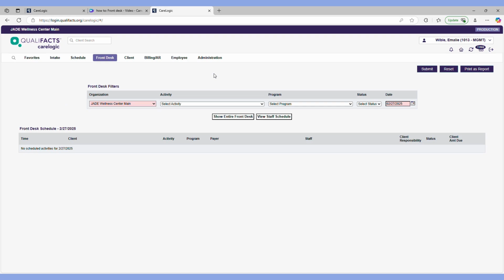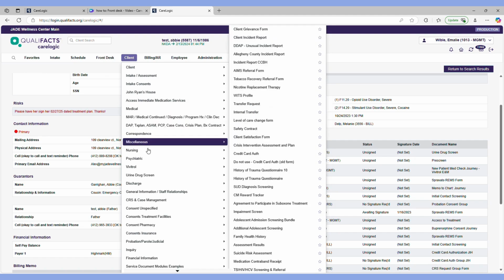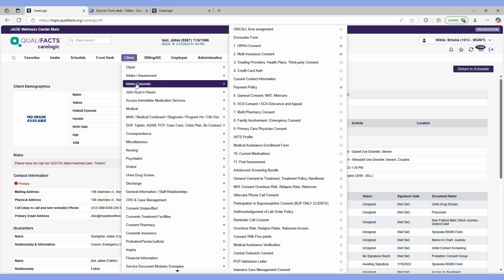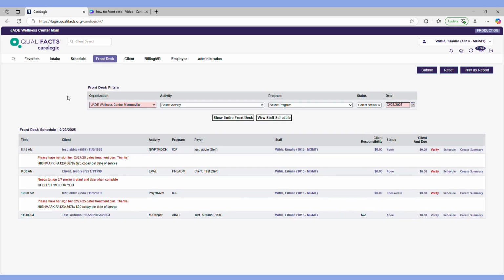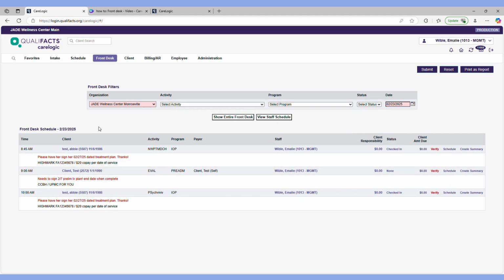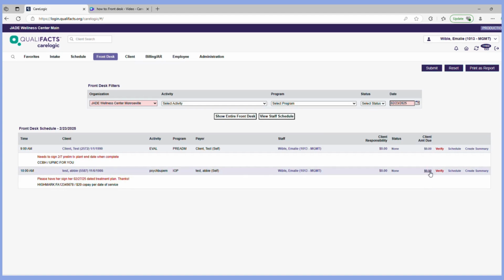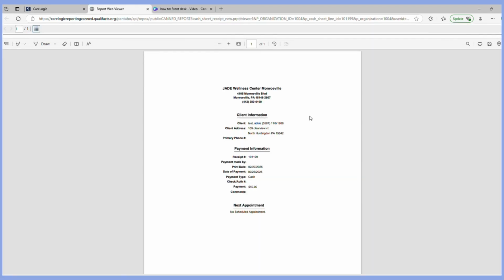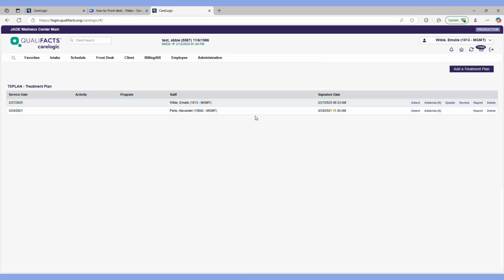How To: Front Desk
Welcome to JADE’s internal training video on front desk operations! This "How To: Front Desk" video is designed to walk you through the essential tasks and navigation needed to efficiently manage the front desk. Whether you're new to the role or need a refresher, this guide covers:

✅ Layout & Navigation of CareLogic
✅ Checking In Clients, Cancelling Appointments & Adding Memos to Charts
✅ Collecting & Posting Payments
✅ Obtaining Treatment Plan Signatures

This training is narrated by Emalie, JADE’s go-to expert for all things front desk! Based out of the Monroeville office, Emalie is an incredible resource for any front desk questions you may have.

📌 This is an internal training video for JADE staff. If you need further clarification or assistance, don’t hesitate to reach out to Emalie or your supervisor.